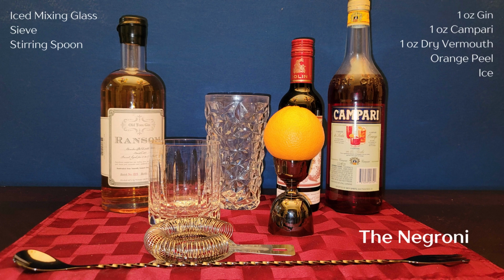Episode 2: Go To Market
Shannon and Kristine discuss how customer education and customer marketing work together to enhance a go-to-market strategy to internal and customer audiences.